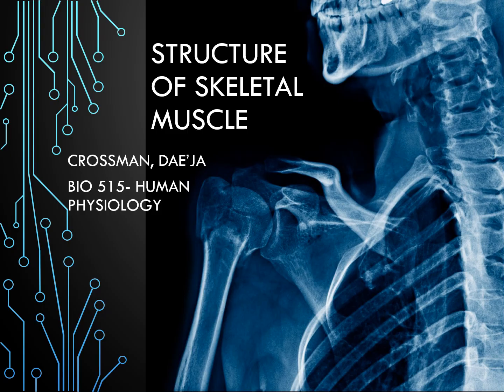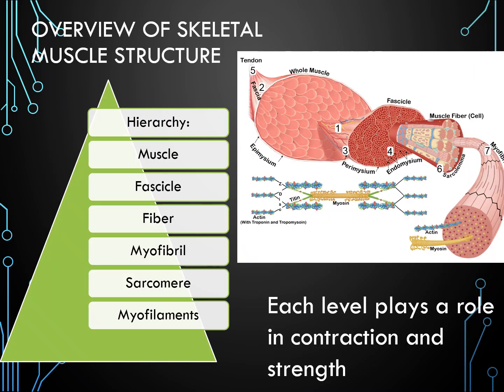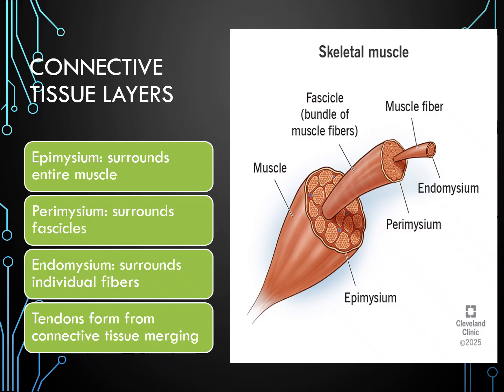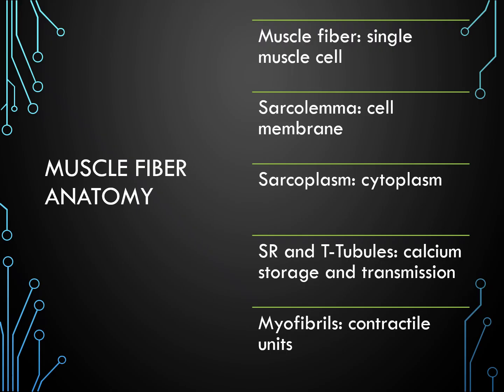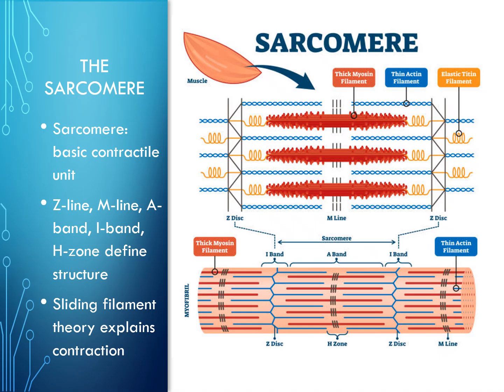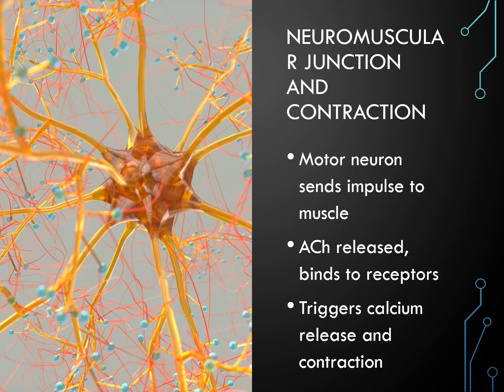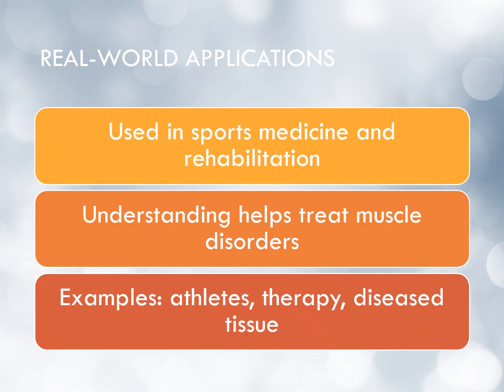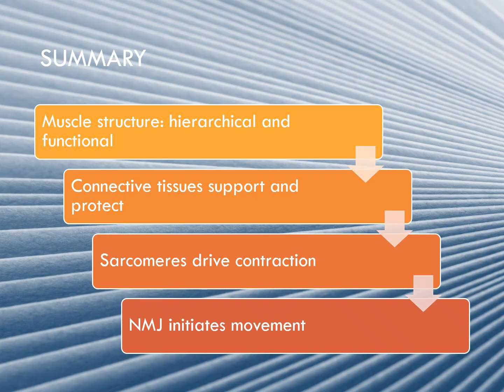Skeletal Muscle Presentation